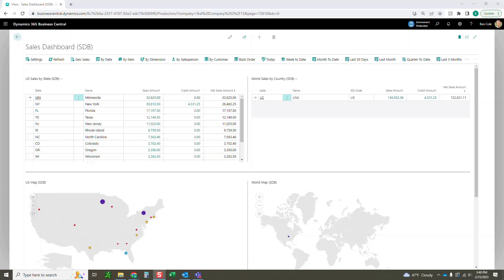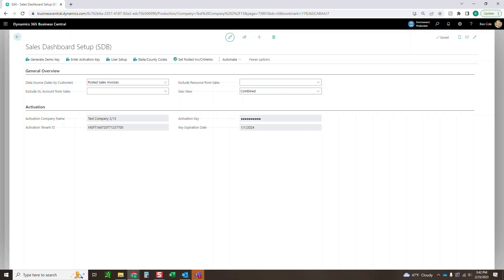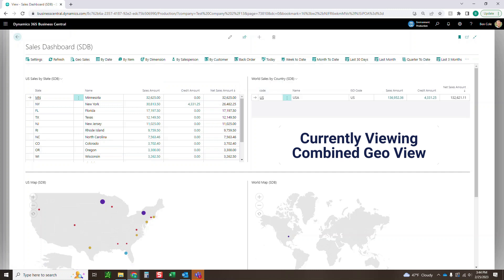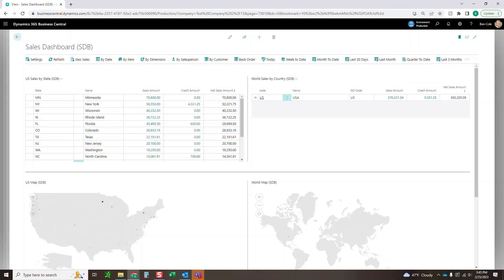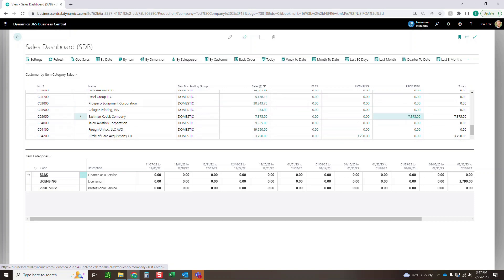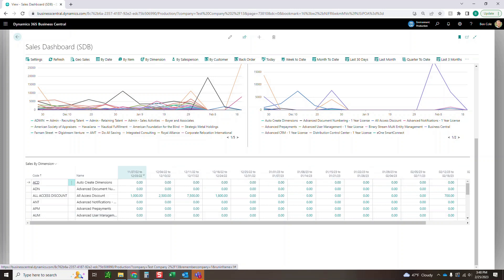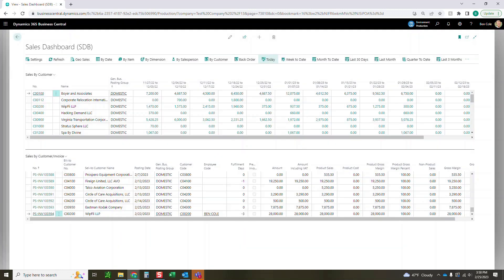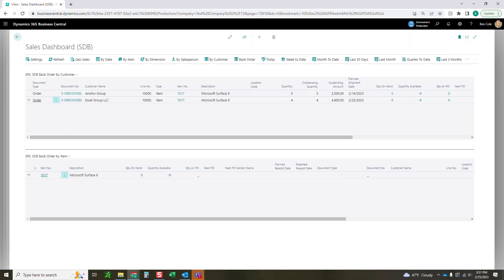D365 Business Central Sales Dashboard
In this video we show you how our Sales Dashboard tool within Microsoft Dynamics 365 Business Central can give you more visibility into all of your sales related data. It includes 7 tabs with over 25 KPIs, Metrics, Charts, and Data Grids. All of the data is directly embedded into Business Central and does not require PowerBI licensing. Although it looks like PowerBI, all of the data is natively embedded within Business Central via AL extensions.

We look forward to hearing from your and helping optimize your Business Central experience.

0:00 Introduction and Setup
2:50 US and World Geo Bubble Map
4:43 Sales by Date
5:45 Sales by Item
6:40 Sales by Dimensions
7:55 Sales by Salesperson
9:00 Sales by Customer
9:35 Backordered Sales